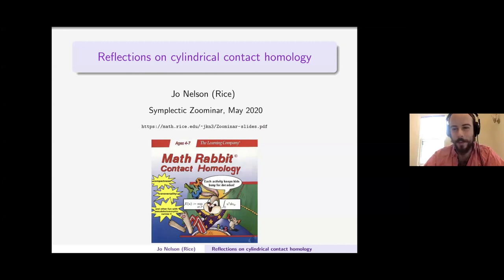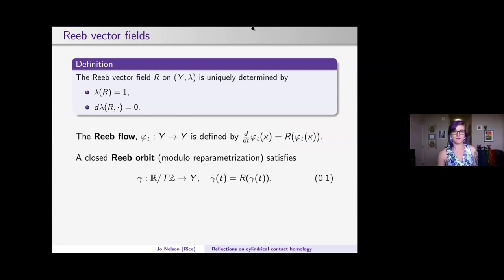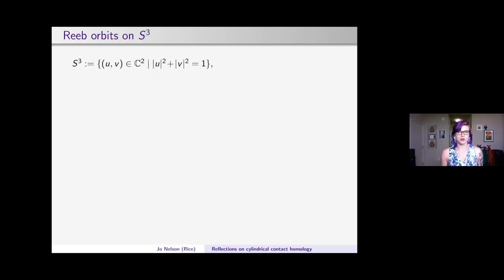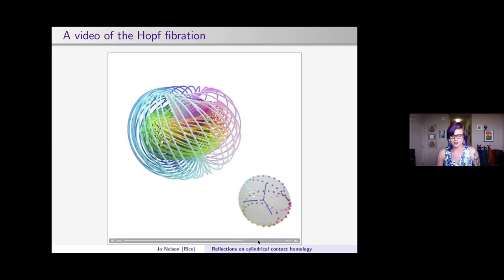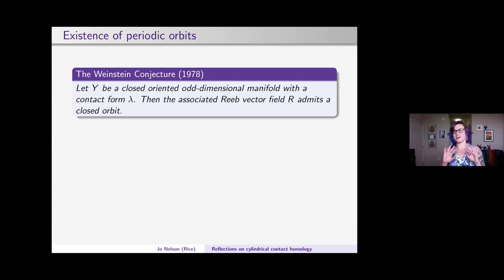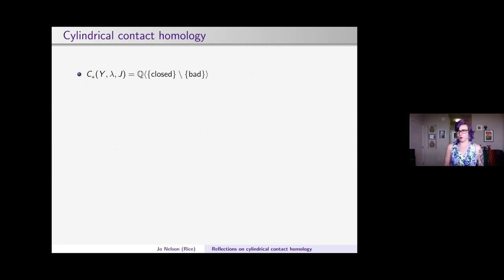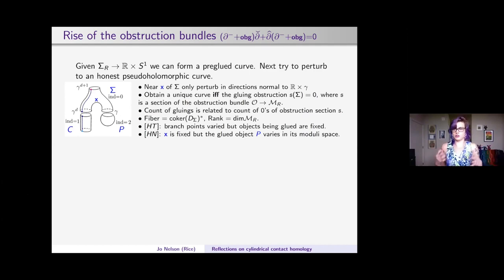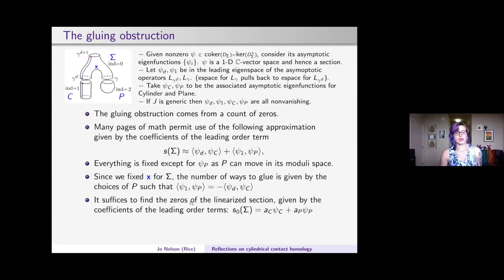Reflections on Cylindrical Contact Homology - Jo Nelson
IAS/PU-Montreal-Tel-Aviv Symplectic Geometry Seminar

Topic: Reflections on Cylindrical Contact Homology
Speaker: Jo Nelson
Date: May 15, 2020